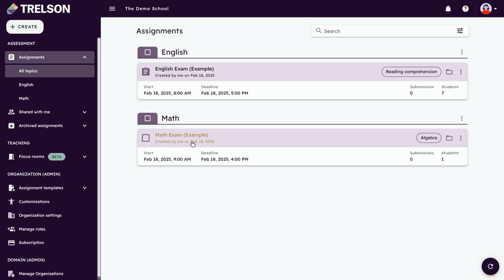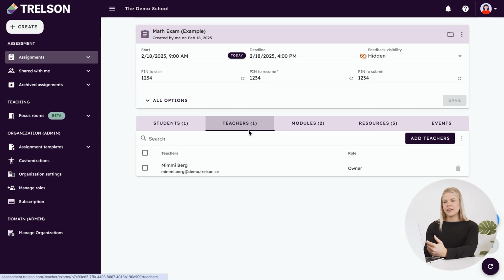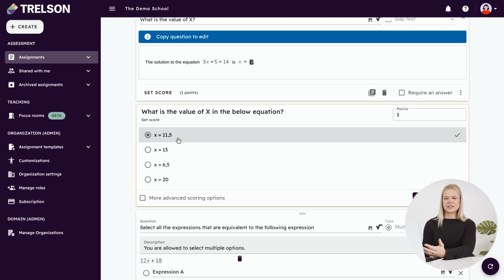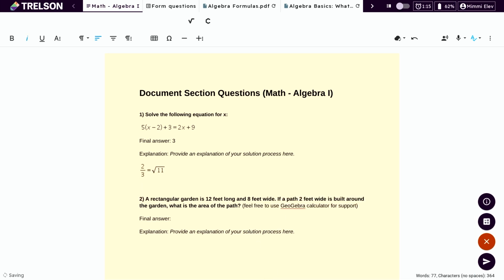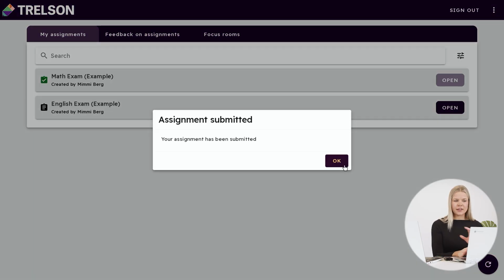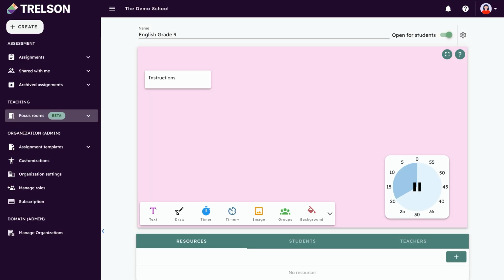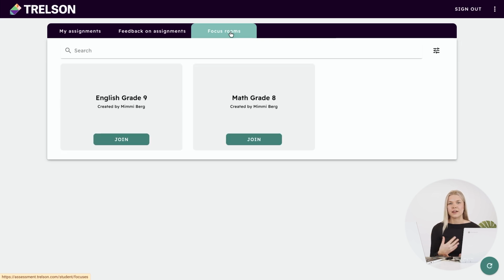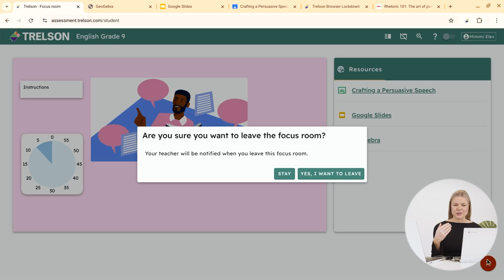This is Trelson | Bringing Control & Focus to the Classroom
Trelson is the simple and effective platform built to keep students focused, prevent cheating during exams, and enhance digital learning. In this demo, we’ll walk you through how Trelson supports secure digital exams and distraction-free learning environments (Focus Rooms), giving teachers full control over student Chromebooks while seamlessly integrating with Google for Education.
This demo focuses on the benefits of using Trelson together with Chromebooks, but we want to emphasize that Trelson supports other student device types too, including Windows, Mac, and iPads.

🔹 Secure Digital Exams – Lock down devices for high-stakes assessments
🔹 Focus Rooms – Minimize distractions and create structured learning spaces
🔹 Seamless Google Integration – Work with Google Docs, Slides, Classroom, and more
🔹 Accessibility Tools – Text to Speech, Speech to Text, Reading Guides, and more

Whether you're conducting exams or guiding students through lessons, Trelson ensures technology enhances learning, without distractions.

📌 Video Chapters
0:05 | Intro by CPO, Mimmi Berg

Secure Digital Exams
01:11 | Teacher Perspective
01:46 | Exam Settings Overview
03:13 | Student Access & Kiosk Mode
05:02 | Adding Other Teachers
05:33 | Student Writing Space & Form Questions
09:41 | Event Log & Monitoring Student Progress
10:16 | Student Perspective
11:11 | Instructions for Students
11:42 | Math Editor
12:13 | Text to Speech
12:40 | Speech to Text
13:10 | Answering Form Questions & Accessing Resources
13:56 | Split View for Better Workflow
14:26 | Reading Guide & Accessibility Features
14:50 | Submitting the Exam

Focus Rooms - Distraction-Free Classroom
15:54 | Teacher Perspective
16:29 | Syncing with Google Classroom
17:35 | Digital Whiteboard Features
19:06 | Adding Classroom Assignments
20:41 | Student Overview & Monitoring
21:12 | Adding Other Teachers
21:42 | Student Perspective
23:12 | What Happens When Students Try to Access Distractions?
23:48 | Limiting Access to Specific Documents & Google Slides
24:22 | Real-Time Teacher Updates
25:10 | Leaving the Focus Room
25:41 | Demo Summary – Wrapping it all up!

Why Schools Choose Trelson
- Used for both high-stakes and low-stakes exams worldwide
- Works on Chromebooks, Windows, Mac, and iPads
- Provides over 10 accessibility tools, including Text to Speech, Speech to Text, spellcheck, and reading guides
- Integrates with Google Workspace for Education

Want to learn more? Visit Trelson.com to see how Trelson can improve the classroom environment.